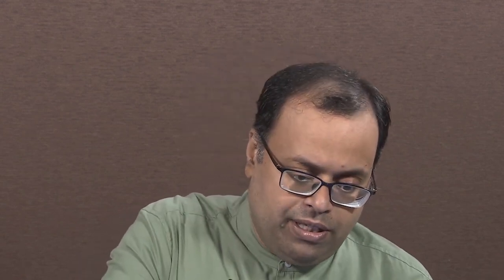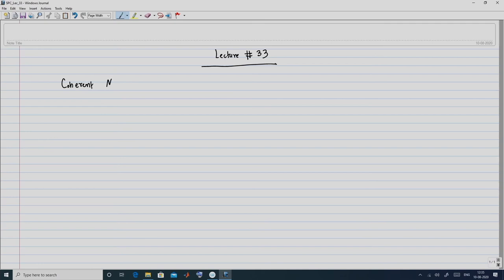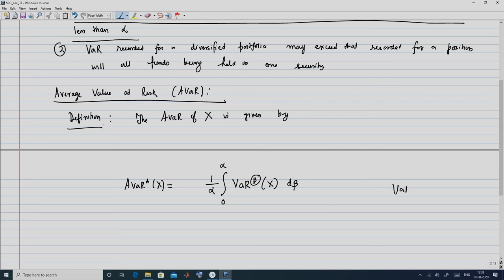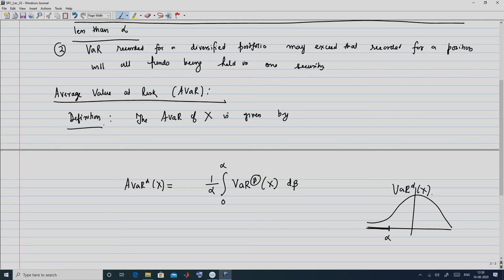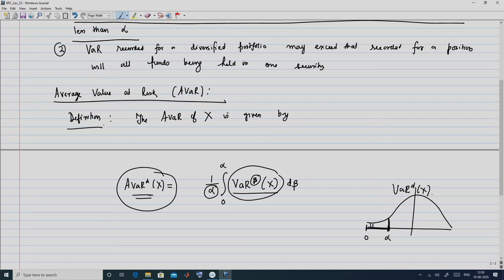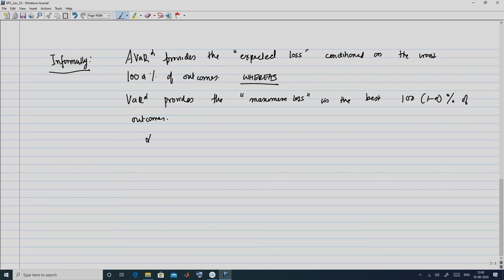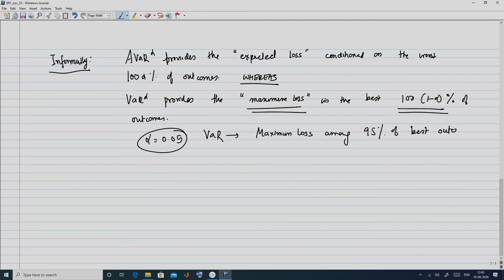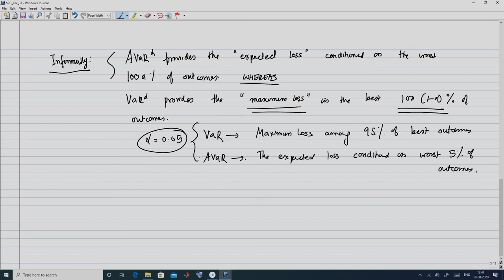Average Value-at-Risk and its properties